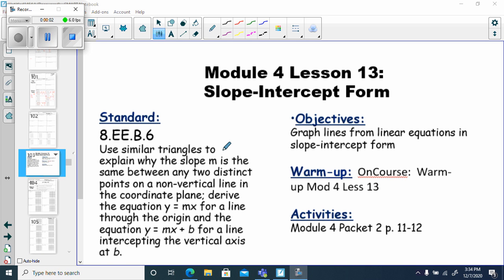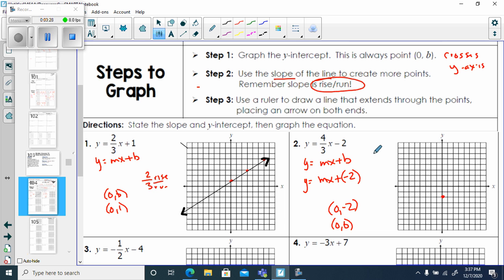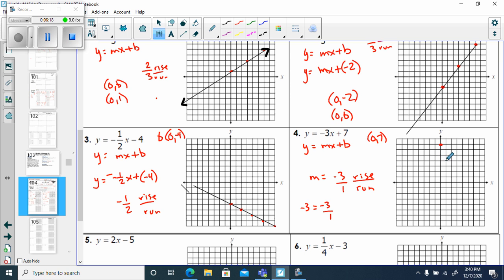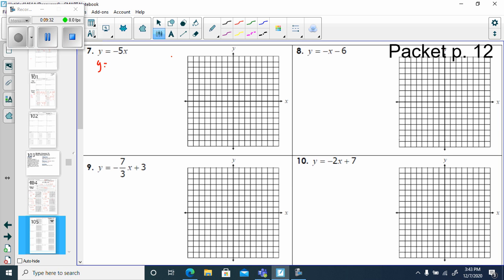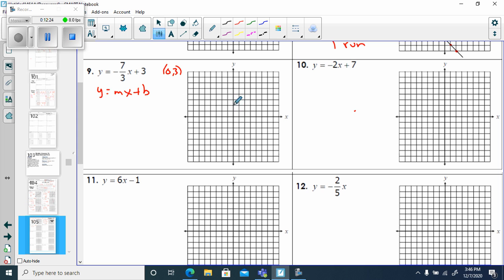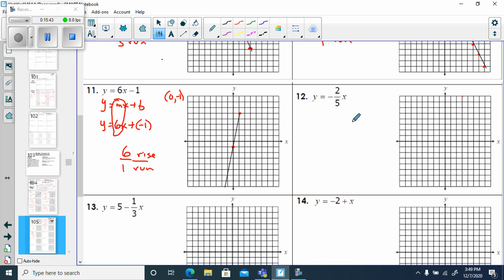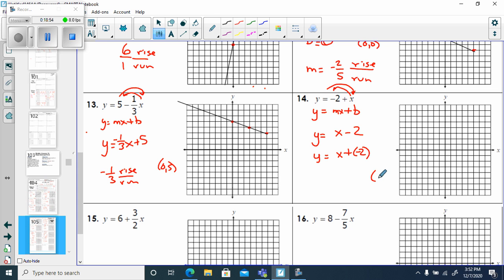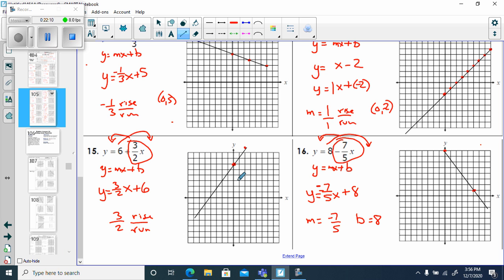Mod4 Less13 PlotLinEq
Module 4 Lesson 13 Plot Linear Equations from the Slope-Intercept Form of a Linear Equation
Std: 8.EE.B.6 Derive the equation y = mx for a line through the origin and the equation y = mx + b for a line that intersects the y-axis at (0, b).